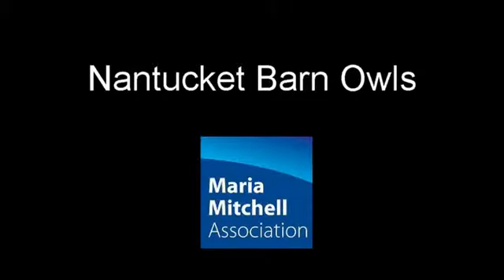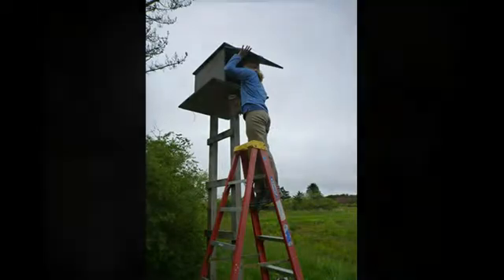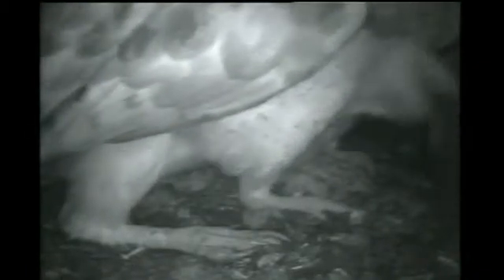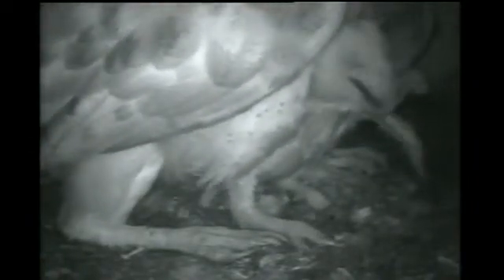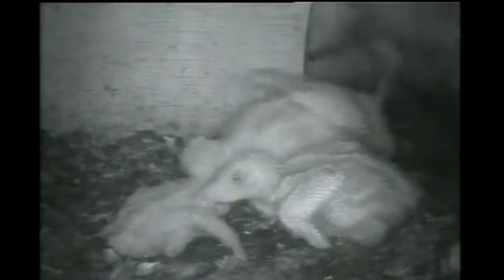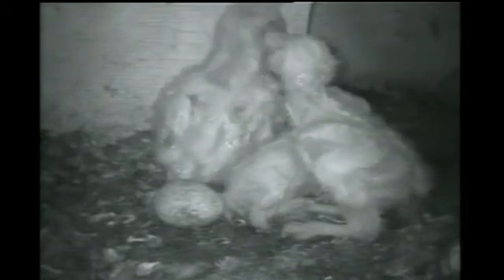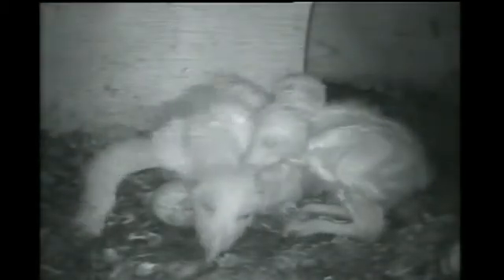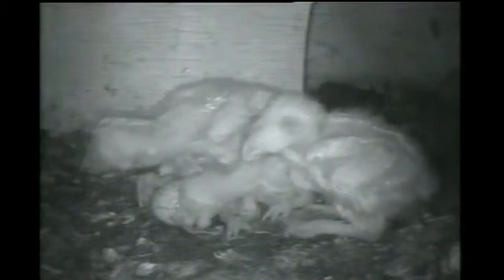Inside a Nantucket Barn Owl Box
Maria Mitchell Staff and several volunteers put a camera inside a barn owl box on Nantucket. This video is a summary of one night's activity with commentary by the Maria Mitchell Collections Manager, Julia Blyth, and the Director of Natural Science, Andrew Mckenna-Foster